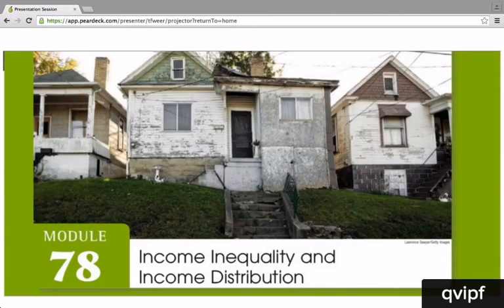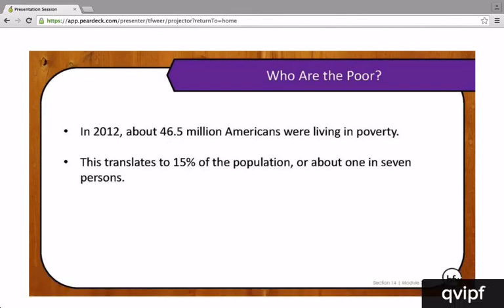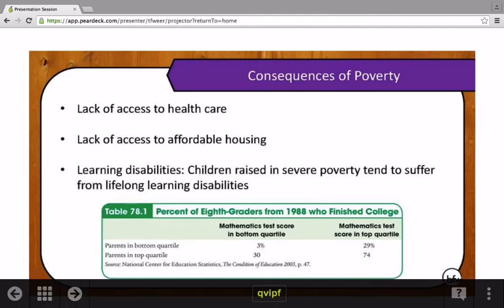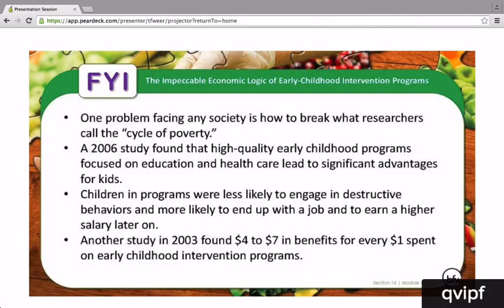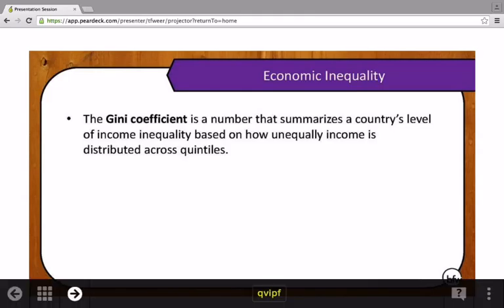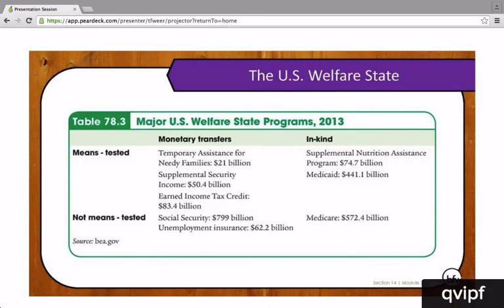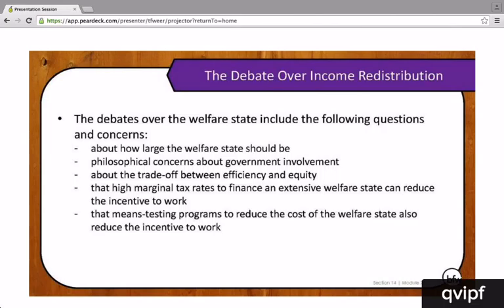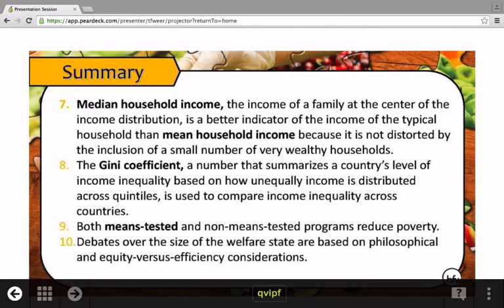Module 78 - Income Inequality and Income Distribution